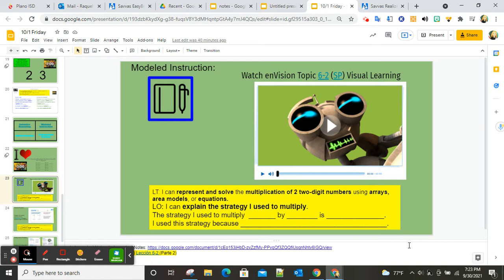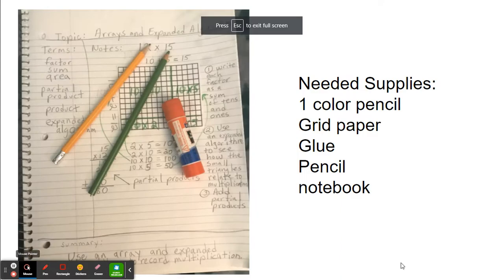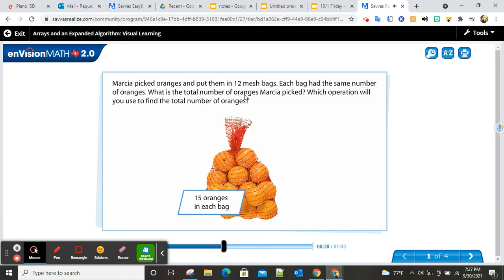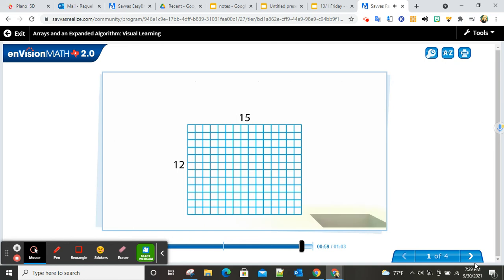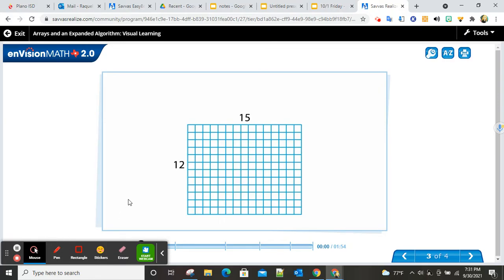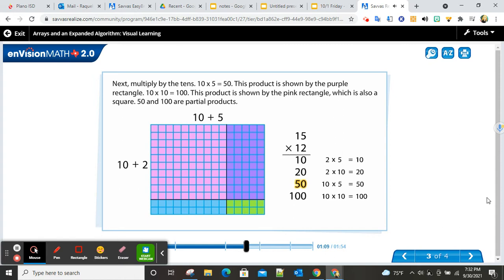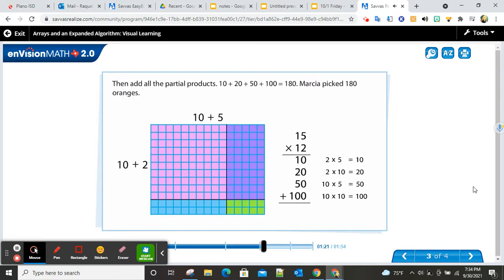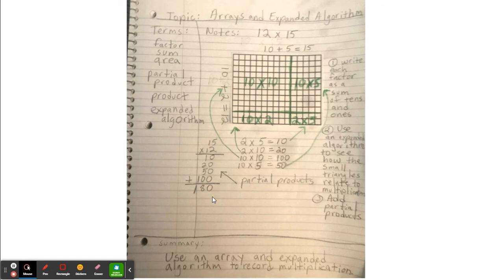Arrays and Expanded Algorithm with 2 digit numbers